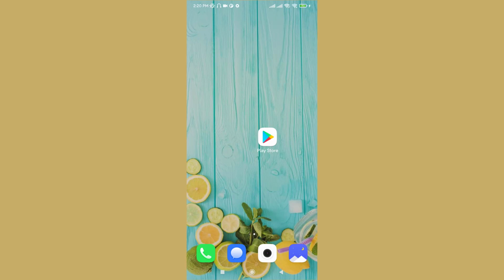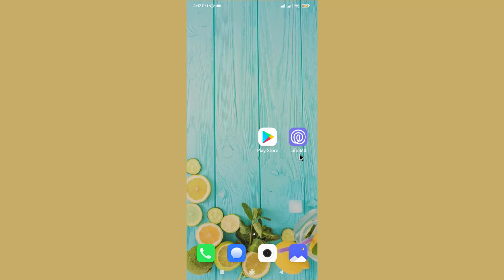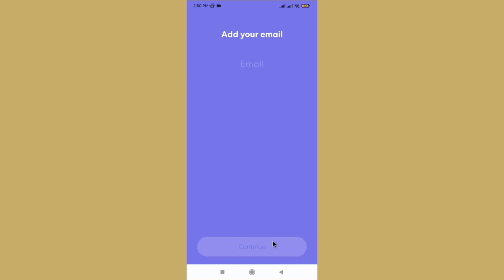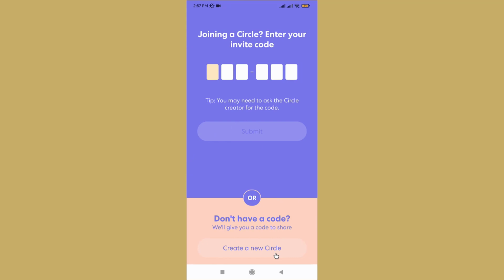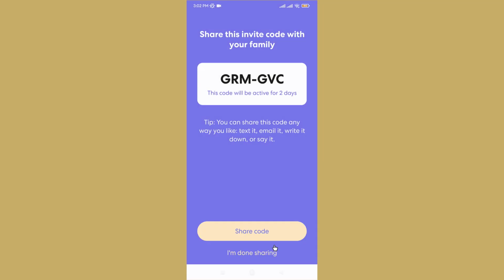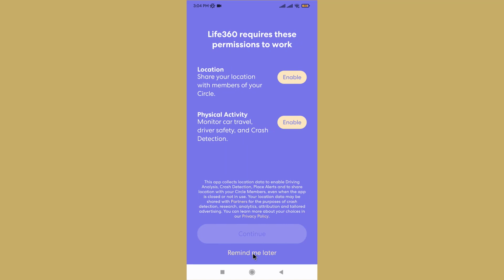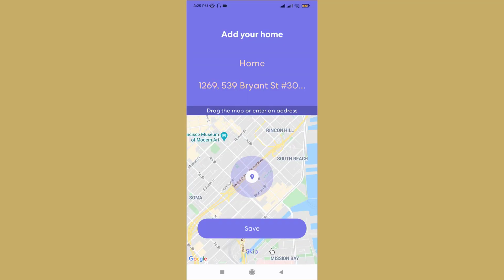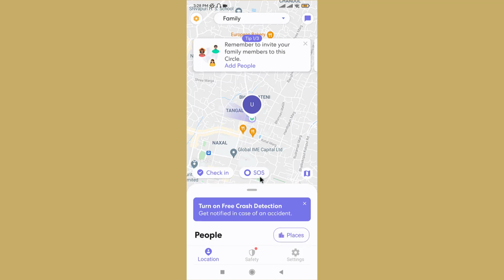How to Download Life 360 App and Sign Up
This video depicts step by step procedure for downloading and creating a new account on Life 360 from your mobile device. Life360 is a pretty interesting app. It allows you to keep track of your children, elderly parents, or other family members.

Signing up and using Life360 is easy and straightforward. You can set it up on your phone and your family members’ phones in no time. The sign up process for Life 360 is pretty basic, just follow the steps below and you will create an account for yourself in no time.

1. Go to Google Play Store and Download Life 360 application.
2. Open the Life360 app.
3. Launch the main menu .
4. Enter your first and last name, email, phone number, and password.
5. Select Places, followed by Add a Place.
6. Add the place's address and name it.
7. Feel free to edit the Place area.
8. Confirm the changes with Save. This new place will appear on the Life360 map.

Finally, you need to give the app access to the internet because that is how you get information about your family’s location through the app.